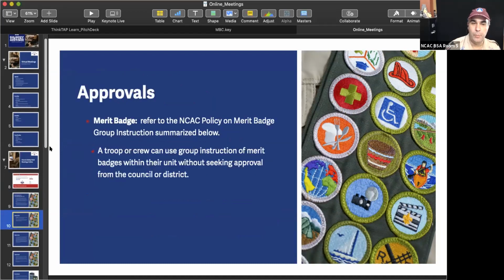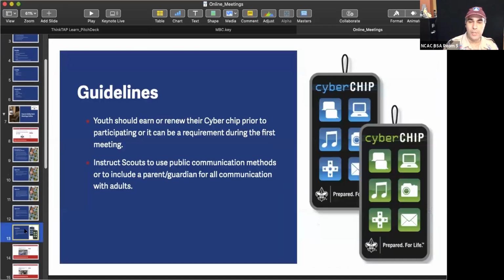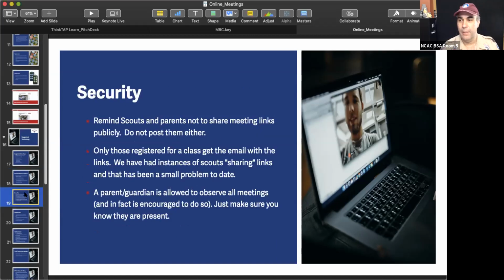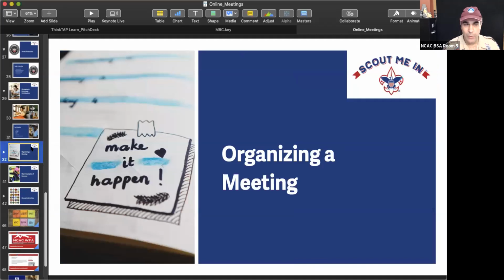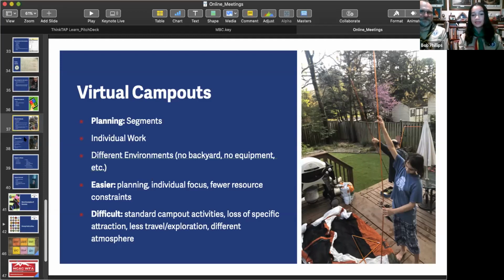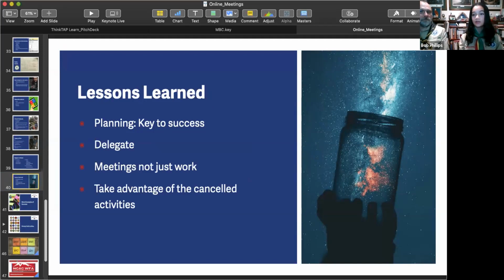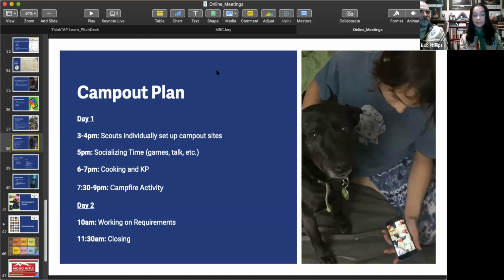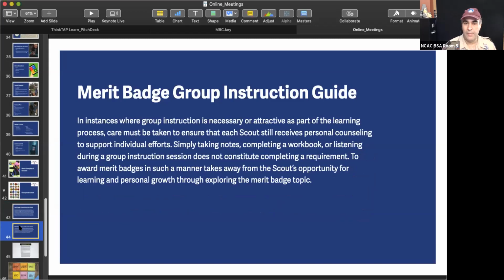NCAC Webinar on Virtual Meetings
The Marketing and Communications committee has set guidelines for best practices that will help you succeed in unit meetings and online programming. We will hear from both key volunteers and from a Scouts BSA troop about their experiences.

⚜ How to safely hold meetings online
⚜ Suggested technology
⚜ Online meetings and youth protection
⚜ Strategies to encourage participation
⚜ Council’s published guidelines related to online activities and advancement
⚜ Virtual tours and quiz engines

This is a 40-minute presentation followed by 20 minutes for open questions.